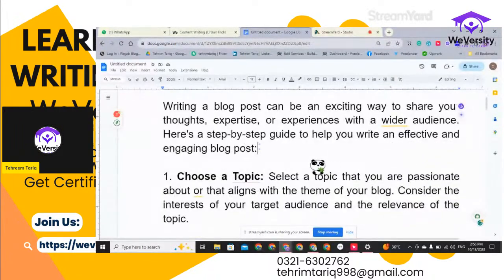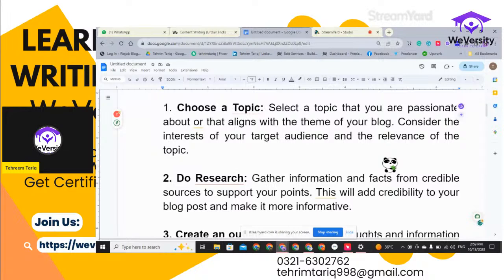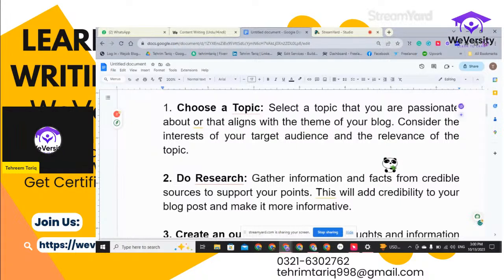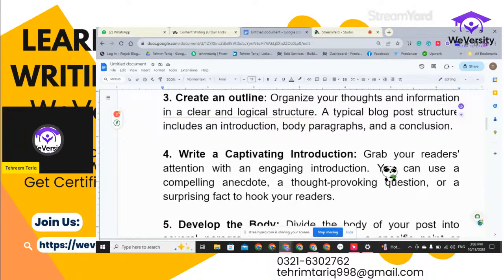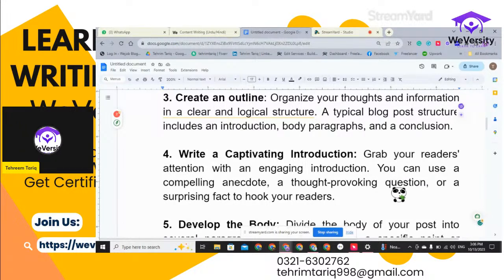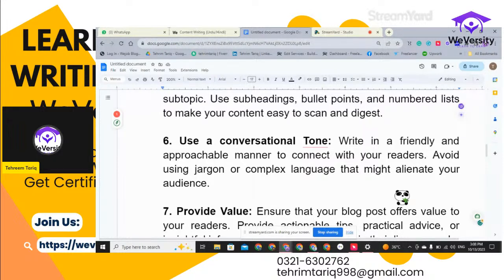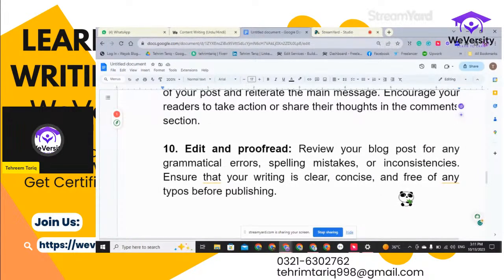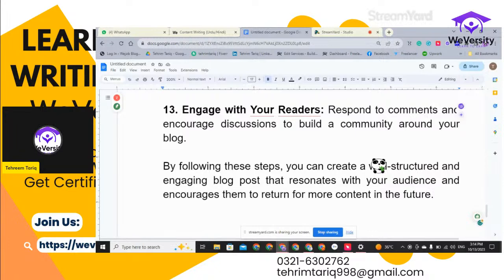Content Writing Live Session 13-10-2023 || Steps for Writing a blog post || English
Writing a blog post.